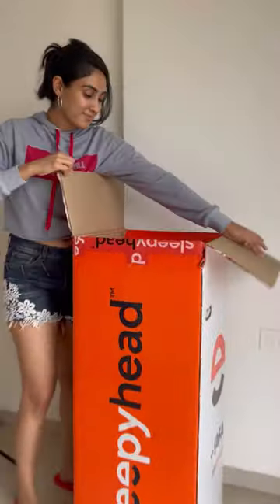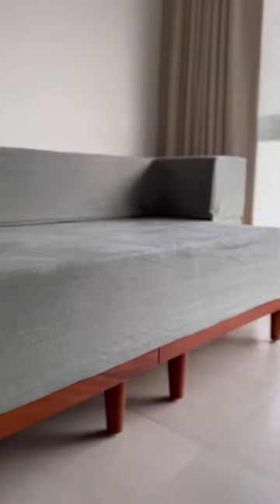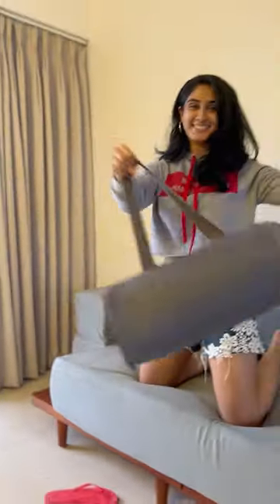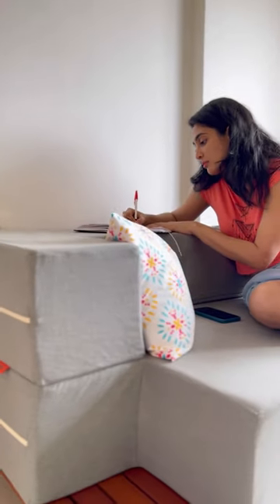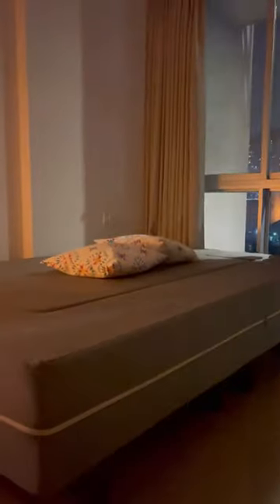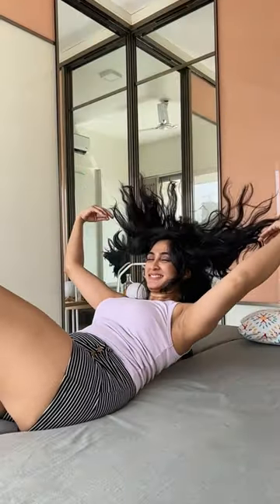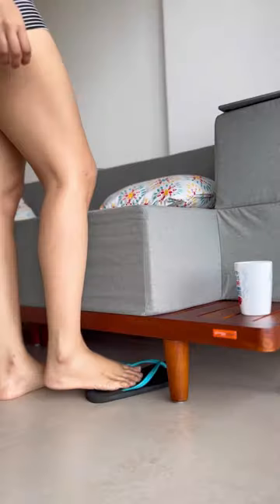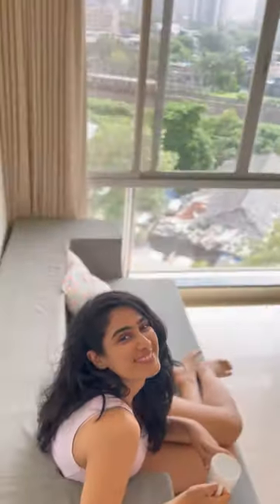Deepti Sati Reviews Sleepyhead Sofabed One | The Sofa With A Twist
Thanks for the beautiful review, Deepti Sati! We hope you enjoy your Sofabed One ❤️ And we totally love the setup you've created in your living room😍 P.S. Fans of the Deepti (and us) can get an additional off on our products with this unique code: DEEPTI12. The Sleepyhead Sofabed One is an easy twist-out sofabed with multilayer cushioning to help maximise your comfort. You can enjoy the various comfort modes, to sit, lounge, or sleep, in this fantastic, two-in-one product. The result is a perfect combo of functionality and design with instant comfort. Plonk on it and enjoy relaxing, entertaining guests, working or napping on it. It has an incredible effect on reducing everyday stress and letting you recharge. Find a colour choice that suits your space. You can choose between Dark Grey, Deep Teal, Pastel Green and Royal Blue. With our Sofabed One, you get premium quality fabric that is removable and washable outer cover in case of an ‘Oops I spilt my coffee’ moment. It also requires zero to minimum effort to setup. This piece comes vaccum packed in a box so it can just be unboxed and unrolled – easy peasy!

It's the perfect time to give your home the most comfortable seat with the Sofabed One. If you want to save space and maximise on comfort, Sleepyhead's Sofabed One is just right for you. It has a 100-night trial period, so you can buy it risk-free! You can add a sturdy wood frame to your cart as well when you buy this. The base is a sturdy solid-wood frame with a seamless slide-out mechanism. With layers of plush cushioning wrapped in premium fabric, the Sofabed One is the ultimate definition of comfort. Make comfort your superpower! Sleepyheadsofabed Soafabed # SofabedOne